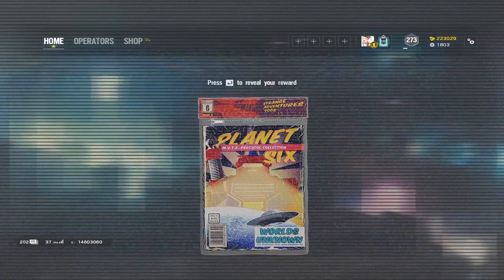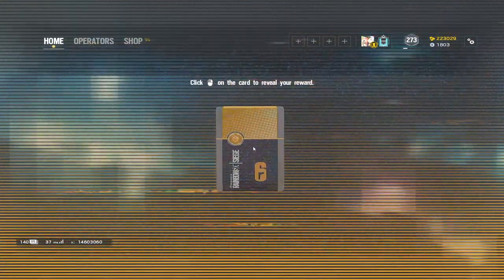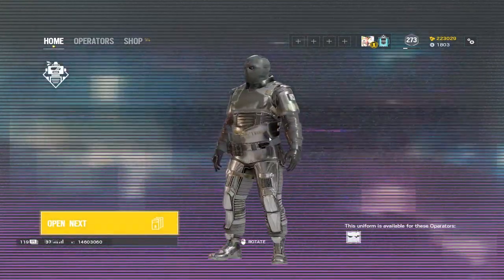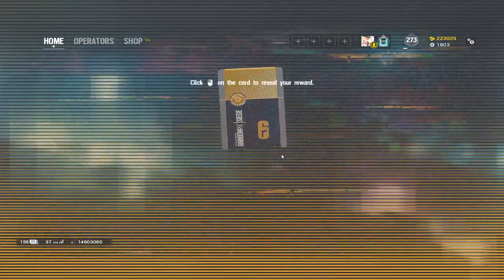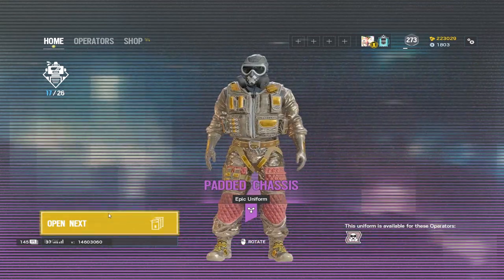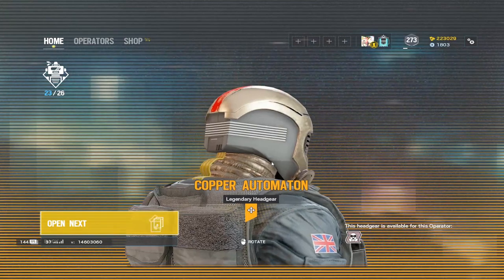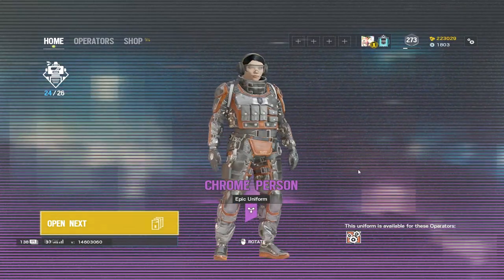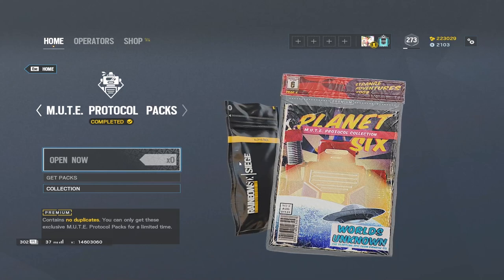All NEW 26 M.U.T.E Protocol Packs in Rainbow Six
Not to happy with these packs :(